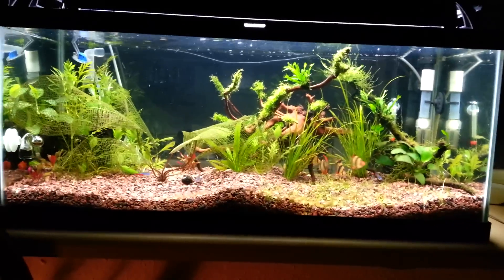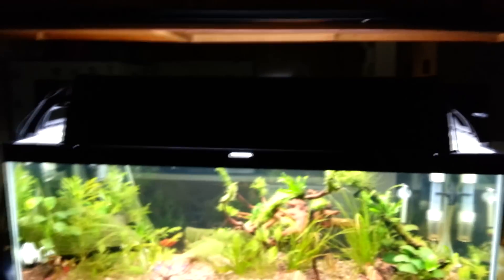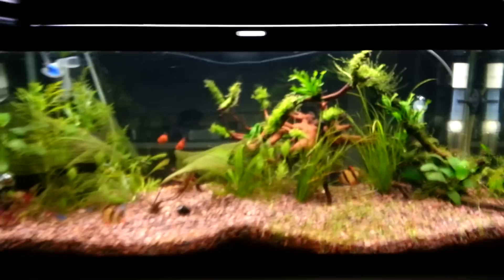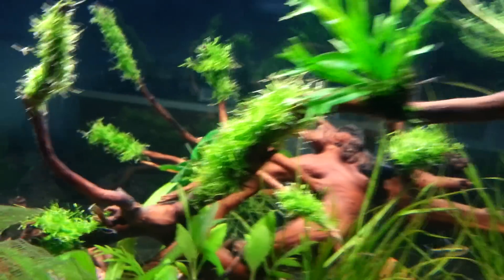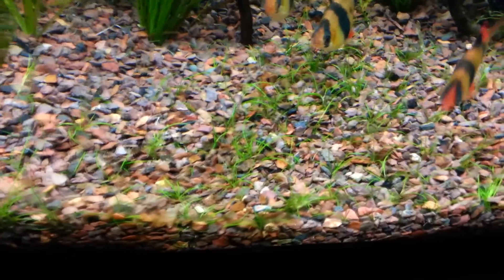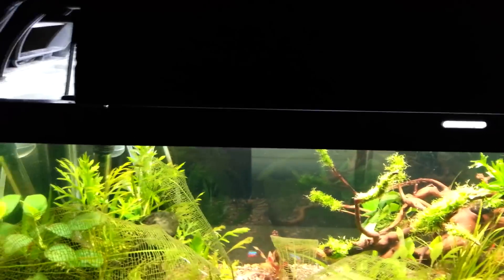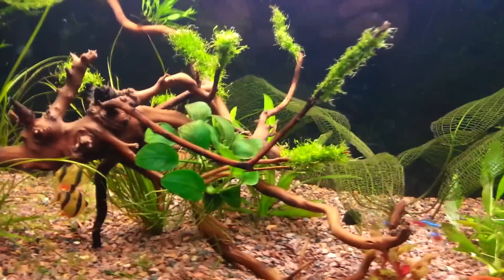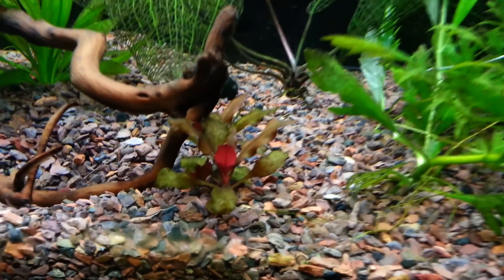20 Gallon long high-tech planted tank update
GEAR:
- 20 Gallon Long
- Fluval 206 canister filter, mechanical, biological, no chemical filtration.
- pressurized co2 During photoperiod (5LB tank With Milwakee MA957 co2 regulator w/bubble counter)
- Aeration at night.

SUBSTRATE:
- Seachem Flourite

FERTS:
- EI Dosing Seachem flourish line of products (Iron, Pottasium, Nitrogen, phosphorus, Trace, and flourish)

LIGHTING:
- Photoperiod = 8HRS
- CoralLife Dual T5HO 62 watt fixture.
  1x 6,700k 31 watt bulb
  1x 10,000k 31 watt bulb

FLORA:
- Anubias Nana (Anubias barteri)
- Madagascarlace (Aponogeton madagascariensis)
- Water Wisteria (Hygrophila difformis)
- Amazon Sword (Echinodorus)
- crystalwort (Riccia fluitans)
- Telanthera Cardinalis
- Cyperus Helferi
- Java Fern Windelov
- Dwarf Hair Grass
- (Driftwood) Mopani and Spider wood

FAUNA:
- 5x Tiger Barbs
- 2x Red Wag Plattys
- 3x Neon Tetras
- 3x Black Neon Tetras
- 1x Mystery Snail